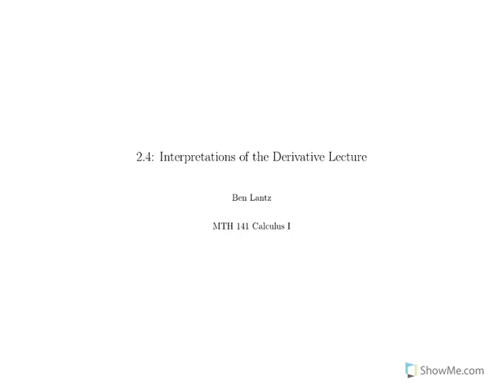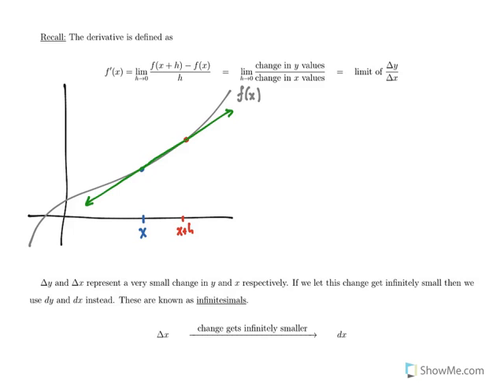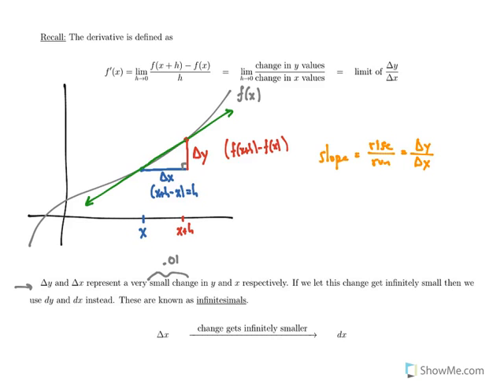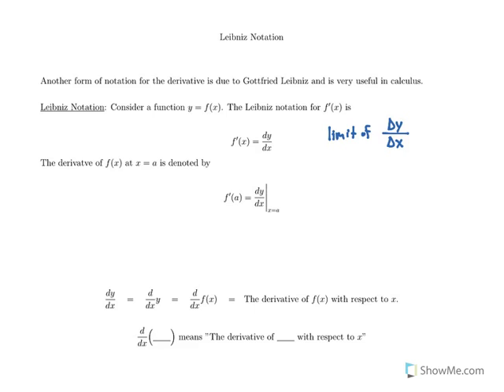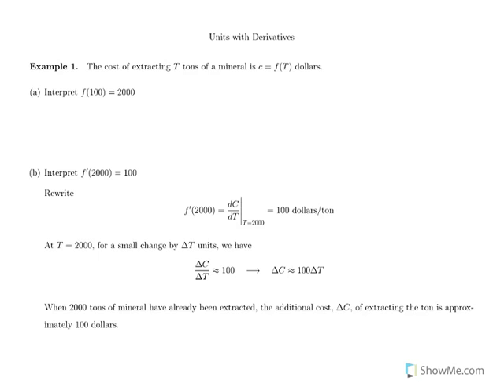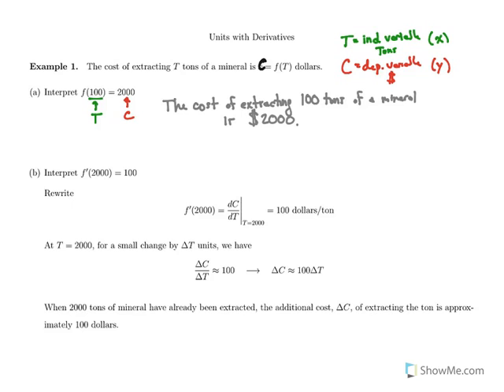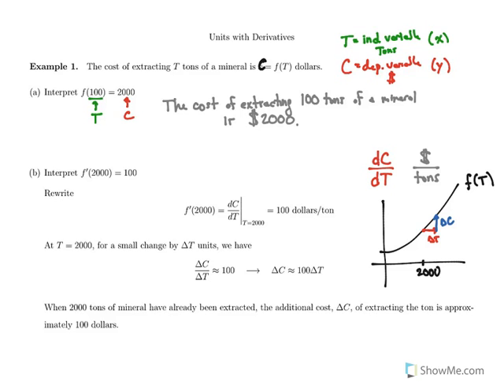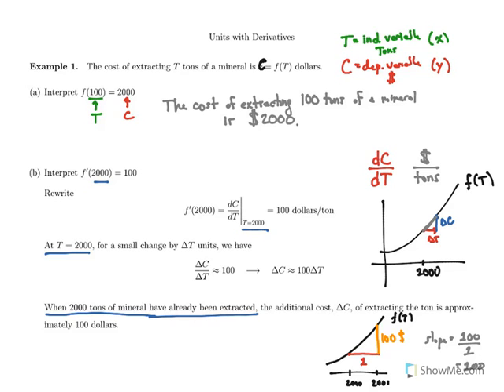MTH141 2.4 Interpretations of the Derivative Lecture